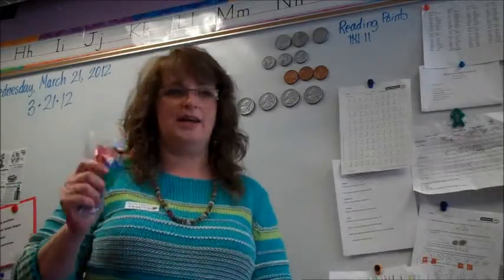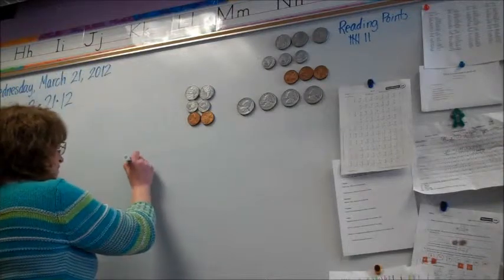Identifying Data edse A625 video 1.wmv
The first time teaching Special ed. students